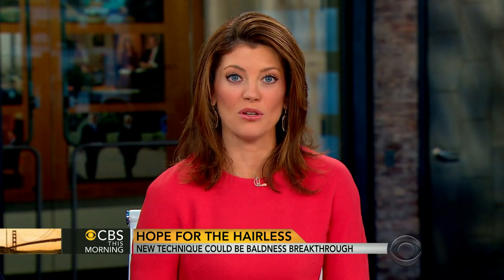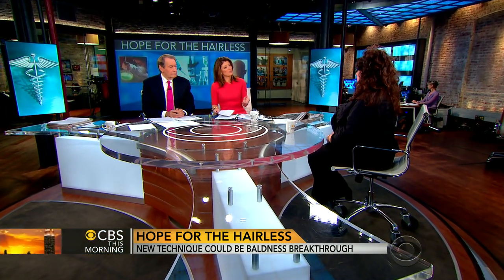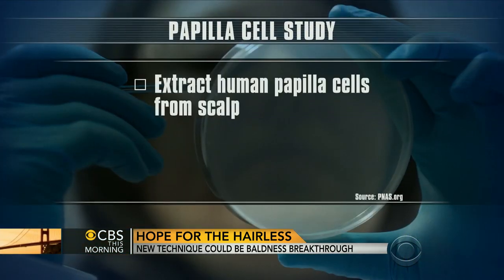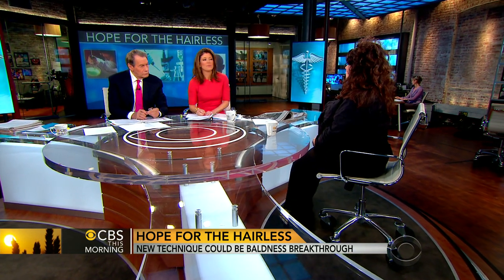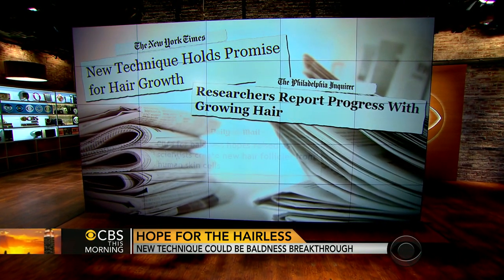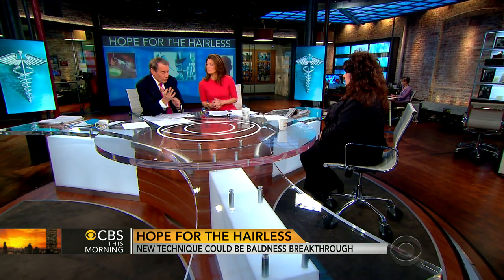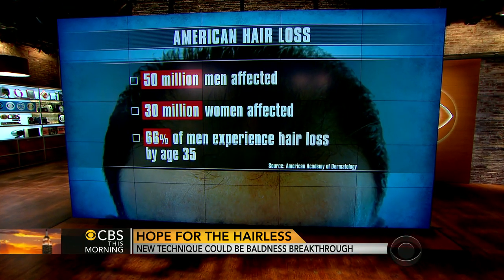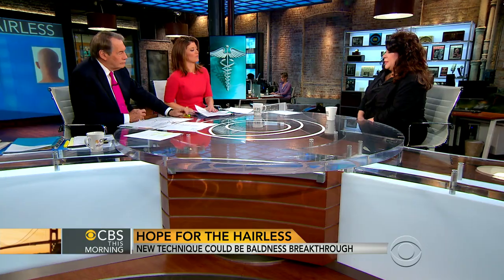Baldness cure may be within reach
A new way to grow hair may be on its way. The procedure has only been tested on mice, but so far, the results have been promising. Angela Christiano, the study's senior author and a professor of dermatology and genetics at Columbia University Medical Center, joins the "CBS This Morning" co-hosts to discuss the study's findings.